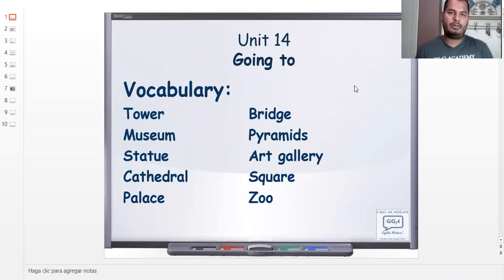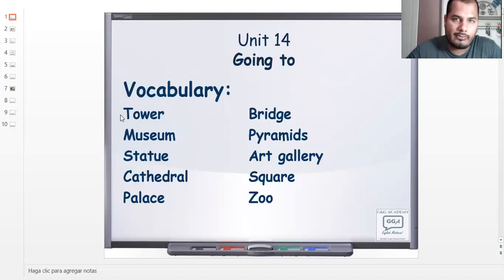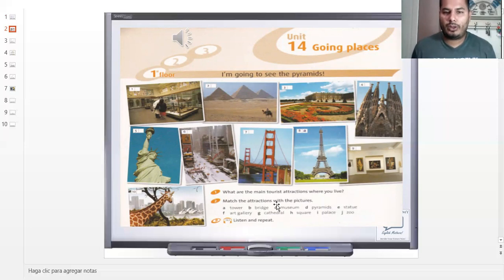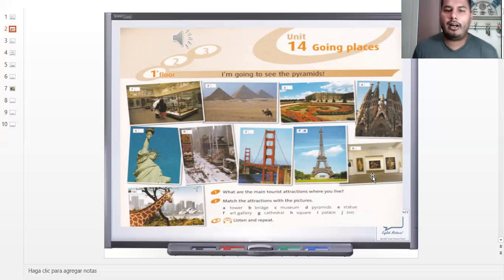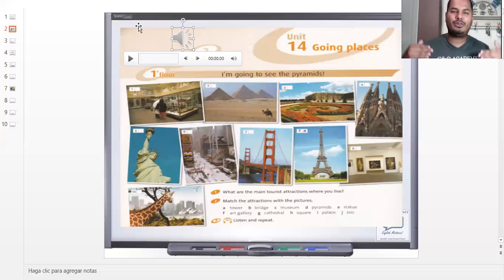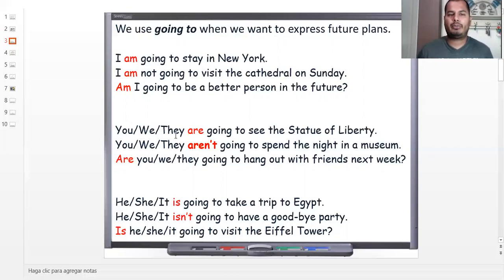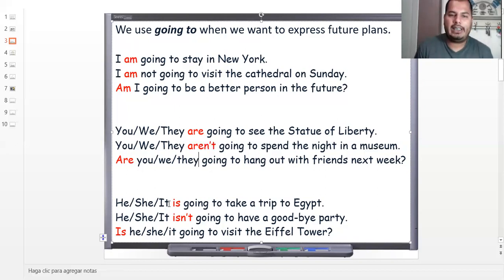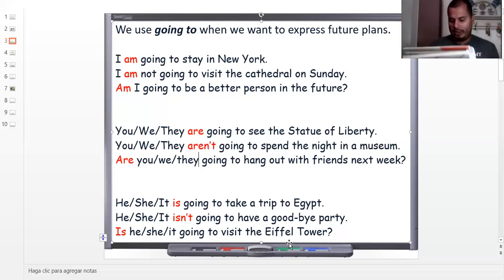Talking about, Going to, G&G ACADEMY 👈